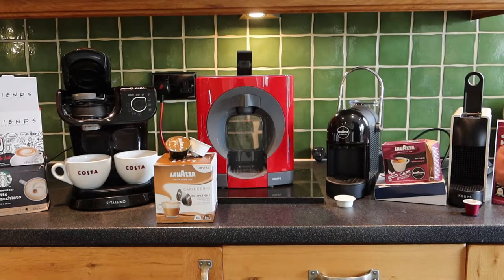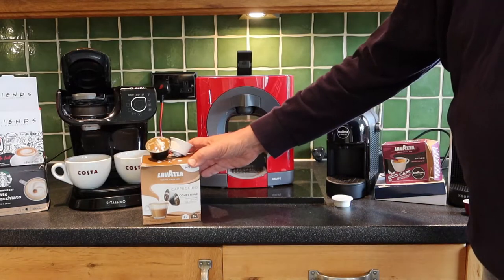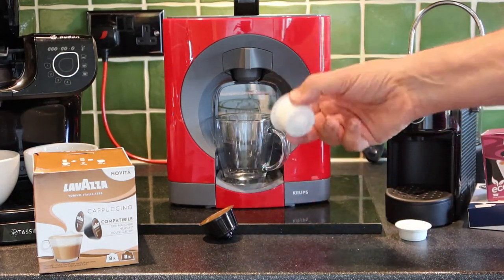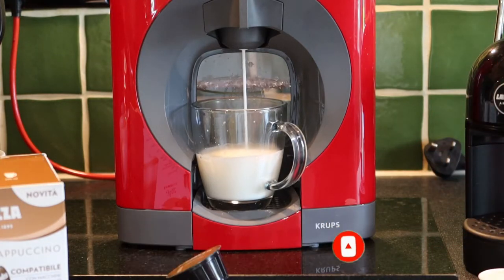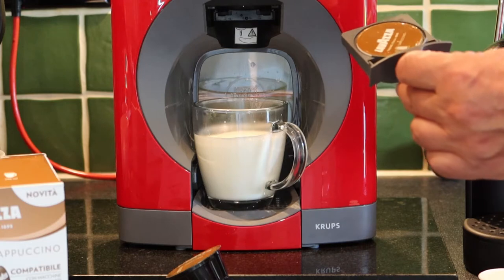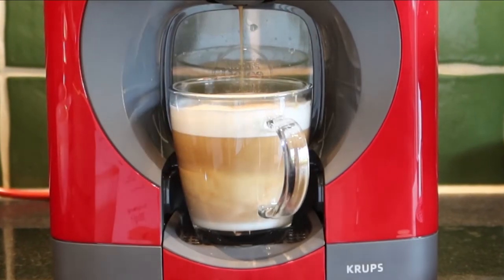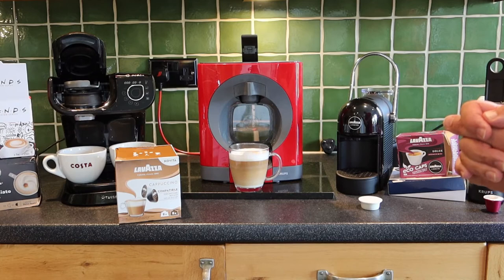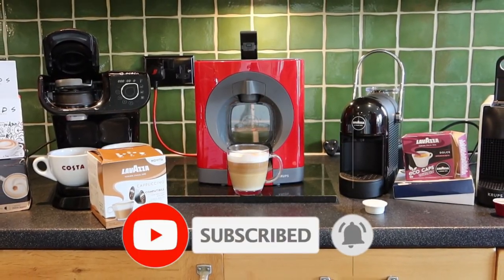How to make Lavazza cappuccino on a Dolce Gusto coffee ☕️ machine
Hi, and welcome to the MGTracey channel. Let me show you the new Lavazza Cappuccino Coffee for Nescafe DolceGusto Machines - £6.99 per box on Amazon
Friends coffee pods cafe au lait £13.49 link for all four flavours!! Amazon Watch me set up NESCAFÉ® Dolce Gusto® Oblo Red coffee machine by Krups®.
NESCAFE Dolce Gusto Oblo Coffee Machine by Krups Compatible Costa Coffee pods Costa Americano
Nescafe Dolce Gusto Starbucks 36 Capsules/Pods Pick N Mix 3 Boxes
USA Dolce Gusto Machine
Cappuccino pods
Latte variety pack
Tassimo MYWAY machine which uses barcodes is £69.99 on Amazon
Costa Coffee T-Discs
Spray Cream
Coffee Glasses